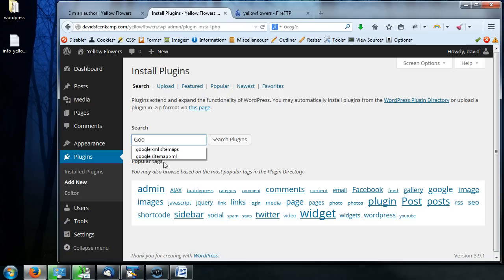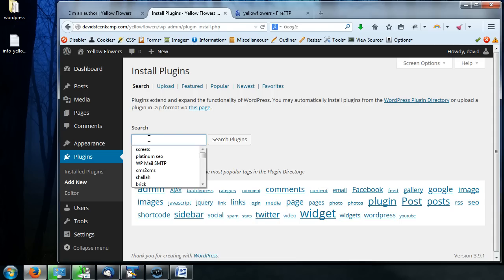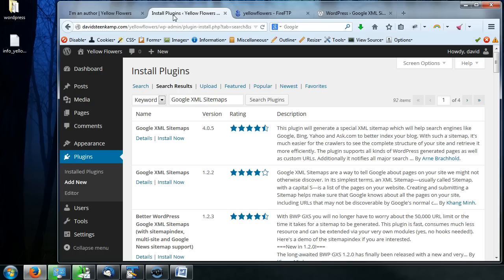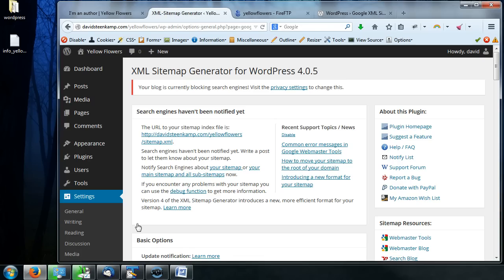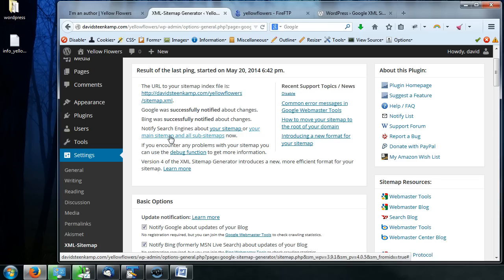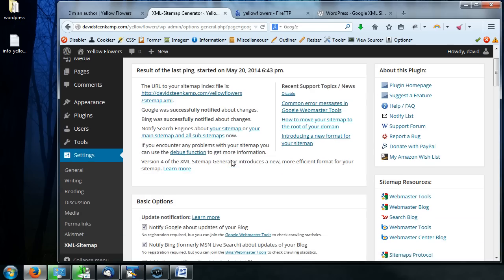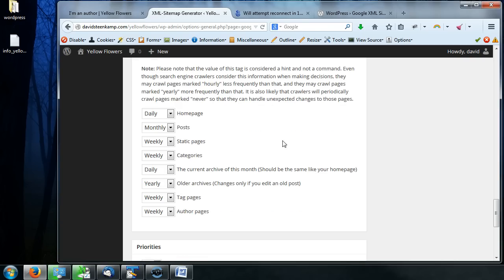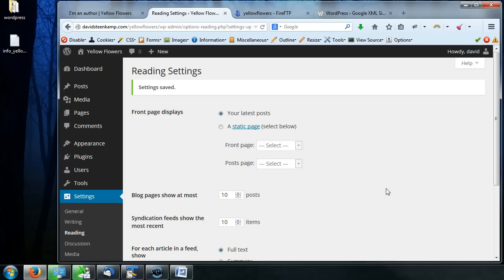Complete WordPress Video Tutorial - 24 - Plugins - Google XML Sitemaps Plugin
In this video I show you how to download and use the Google XML Sitemaps Plugin.  This plugin has a boatload of options, but I show you the basics that you'll need to know in order to get this thing linked up with a Google Analytics / Google Webmaster Tools account.